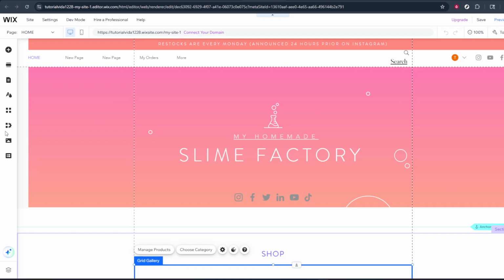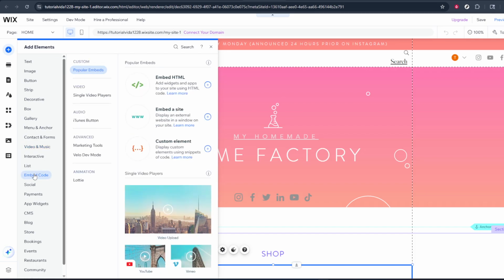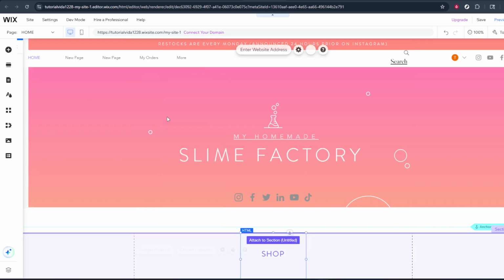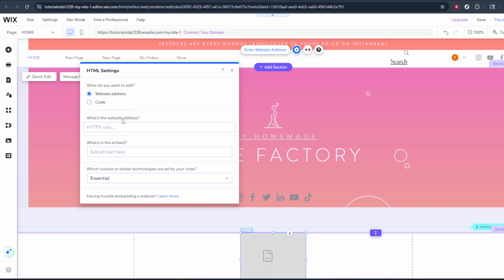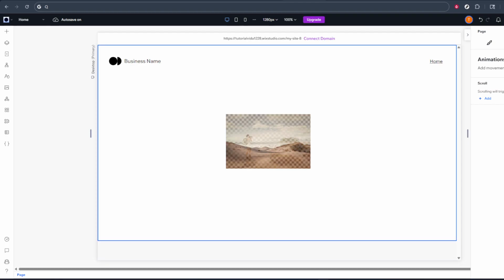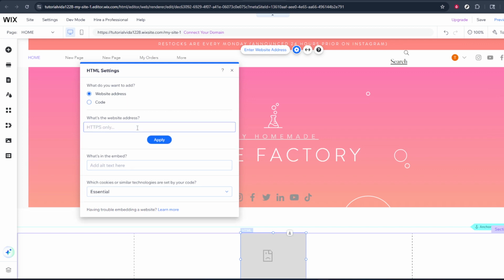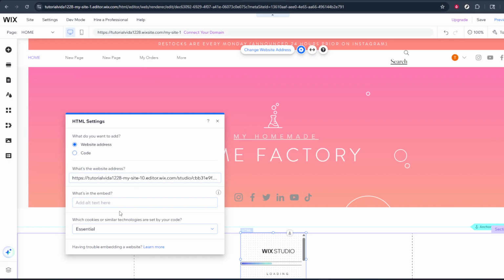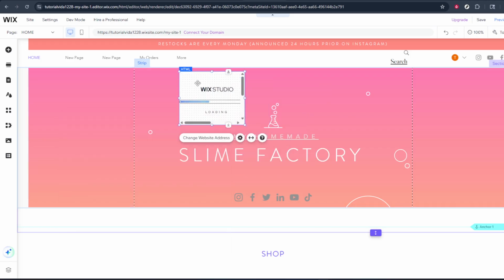How to Add Widget with Wix Editor | Easy Guide 2026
Today we cover how to add a widget with Wix Editor to improve the functionality and design of your website.